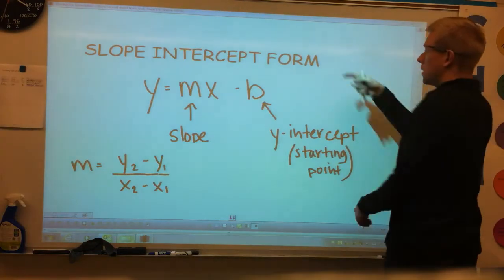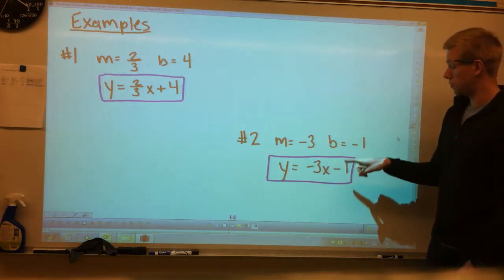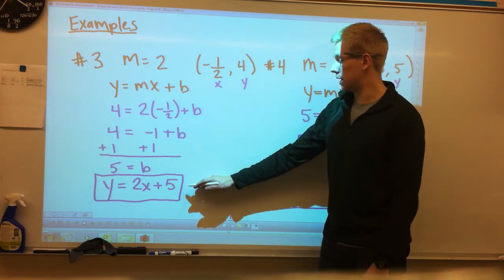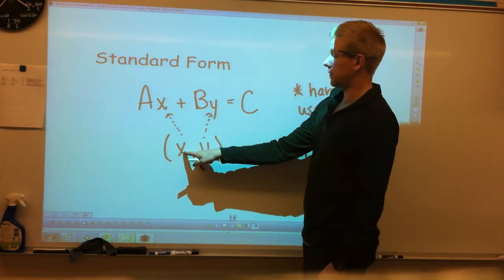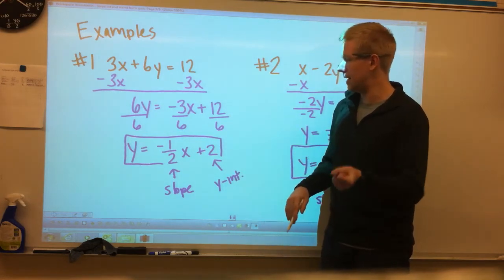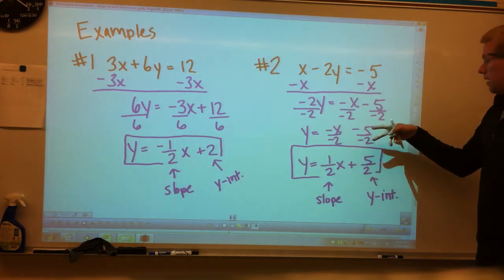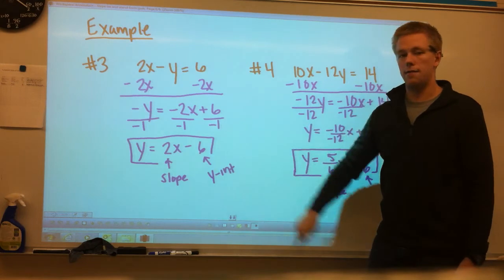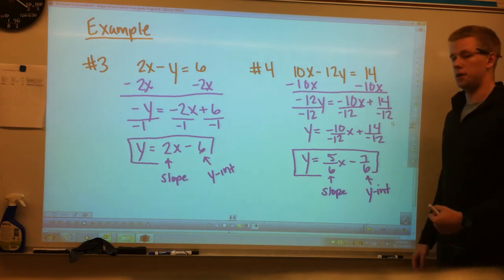Slope Intercept and Standard Form